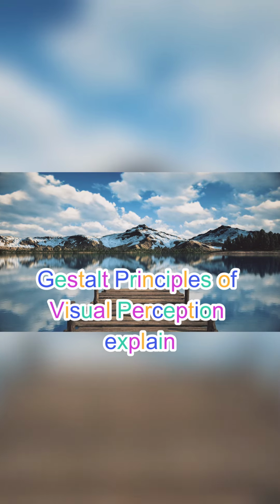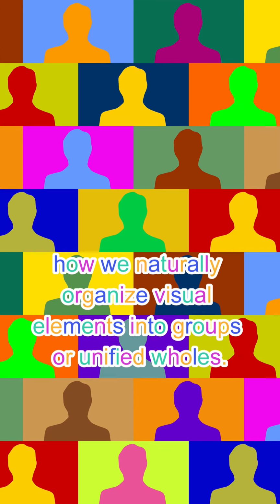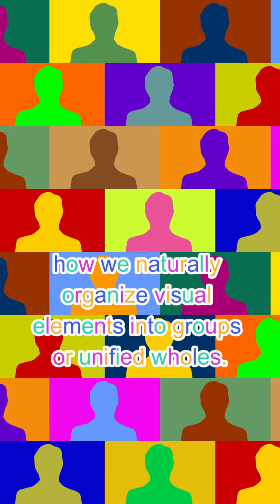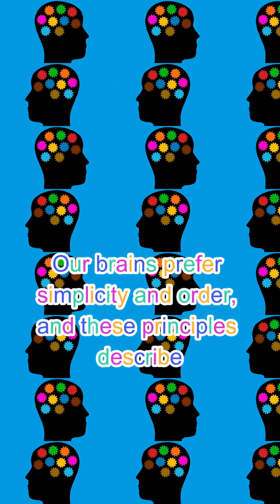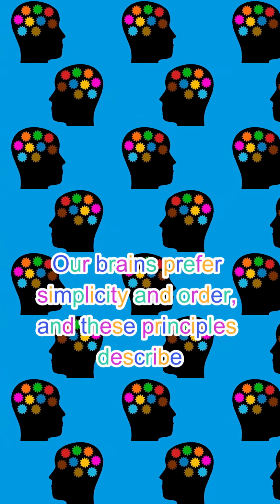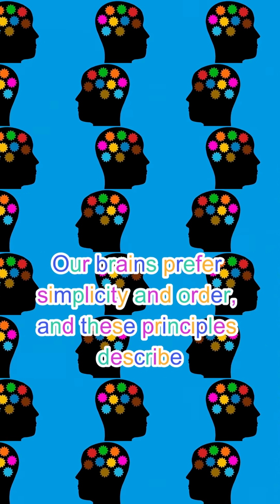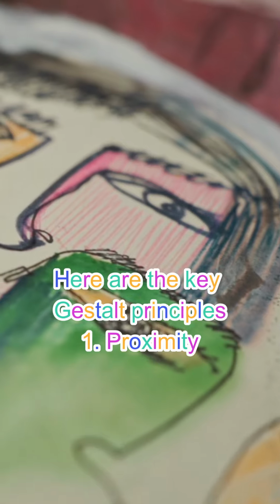7 Gestalt Principles of Visual Perception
What Makes Your Brain SEE These 7 Visual Perception Secrets?. 7 Gestalt Principles of Visual Perception
Did you know that your brain is playing tricks on you every single day? From seeing shapes in clouds to perceiving motion in static images, our brains are wired to interpret visual information in fascinating ways. In this video, we'll dive into 7 visual perception secrets that will blow your mind! From the Hermann Grid Illusion to the Ponzo Illusion, we'll explore the psychology behind these mind-bending phenomena and uncover what makes our brains SEE the world in such unique ways. So, get ready to have your mind blown and your senses fooled as we reveal the incredible secrets behind visual perception!